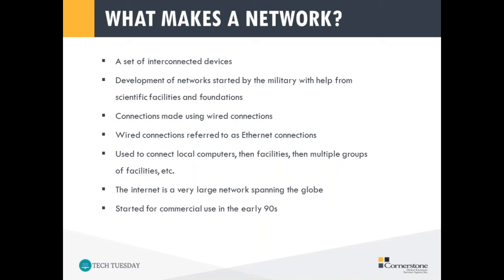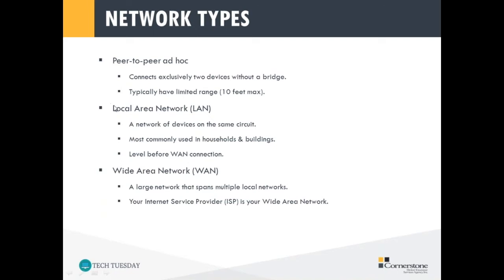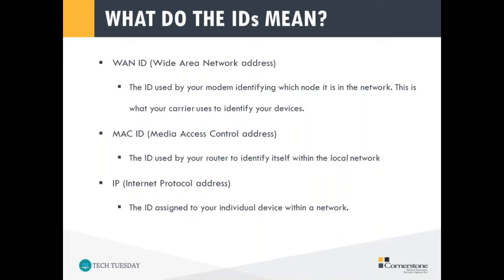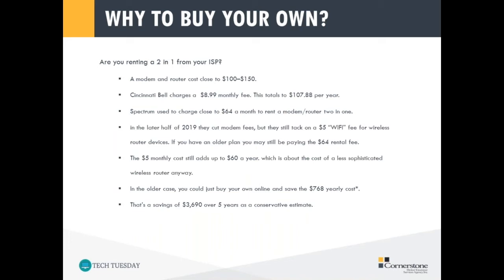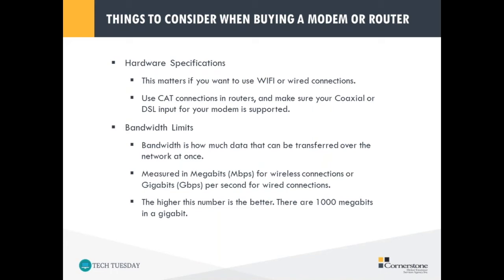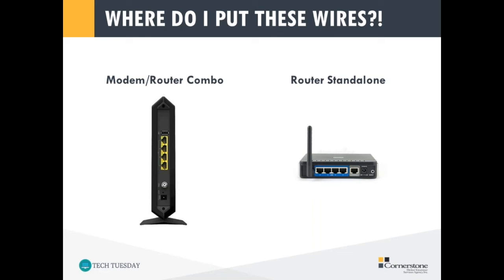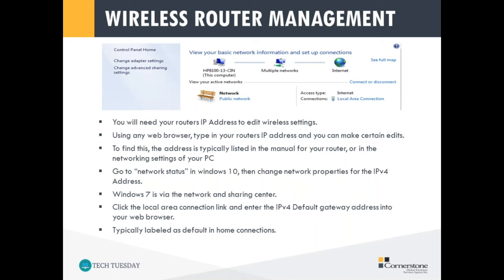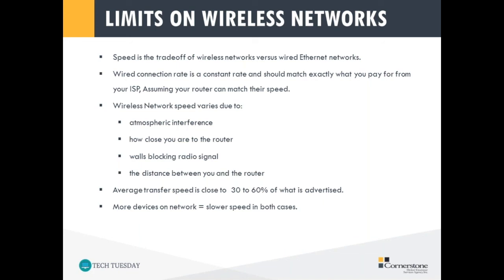Tech Tuesday | What is the Internet?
The internet is your greatest asset for collecting and sharing information, but what exactly is the internet?

Cornerstone's Tom Levine covers networking, network jargon, modes and types, the hardware involved and why you should get your own, and how to set up your internet/WiFi. A brief Q&A will follow the presentation.